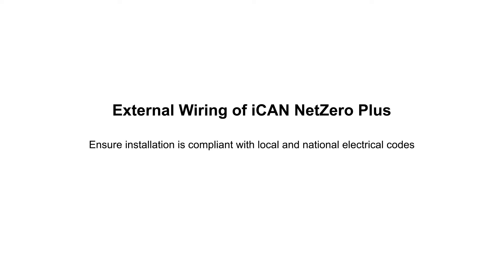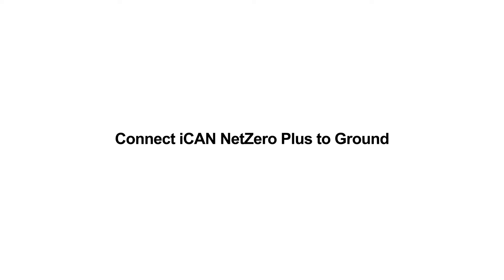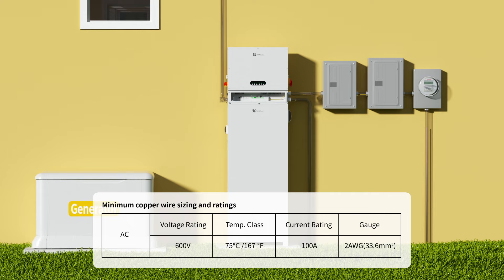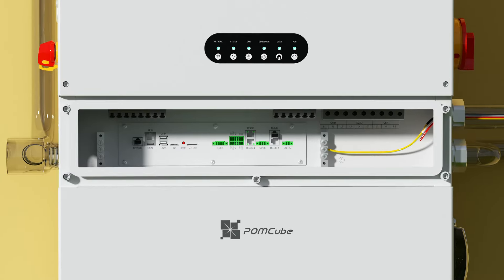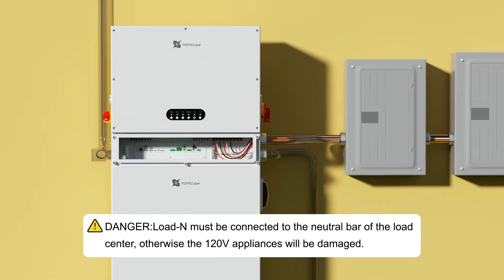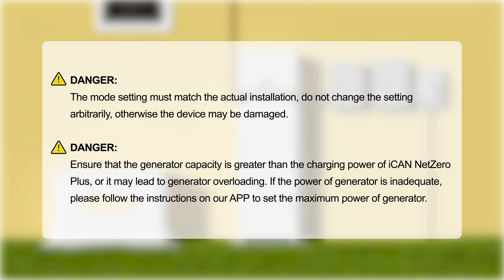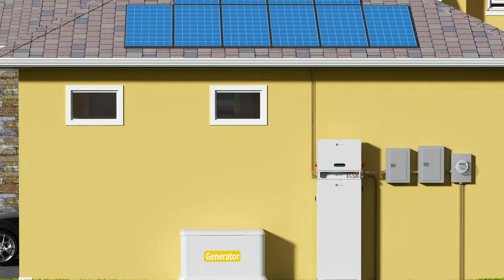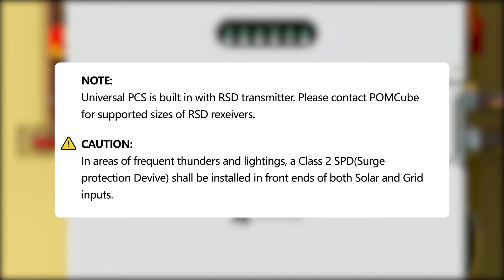External Hard Wiring for iCAN NetZero Plus Energy Storage System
Follow this video to get a clear sight of the external wiring processes of iCAN NetZero Plus.

☎️PHONE
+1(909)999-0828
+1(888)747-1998